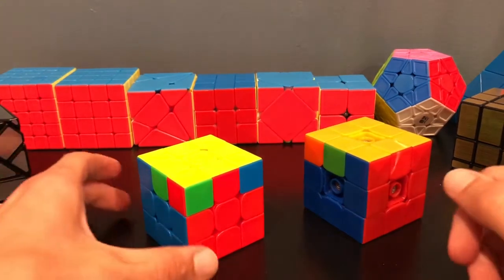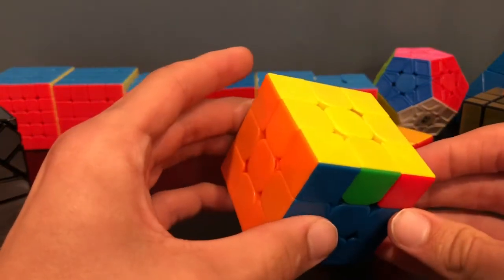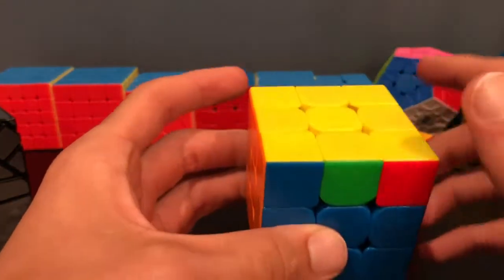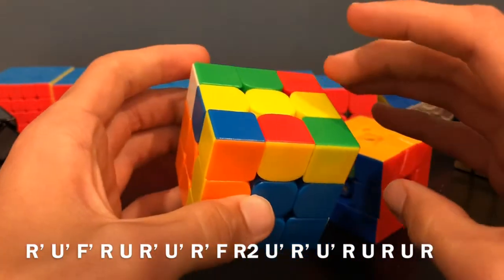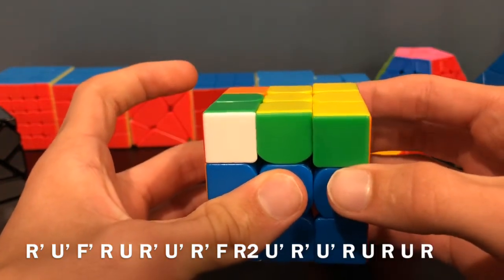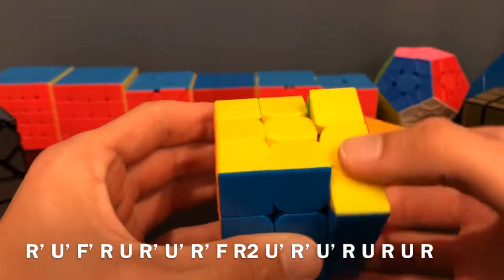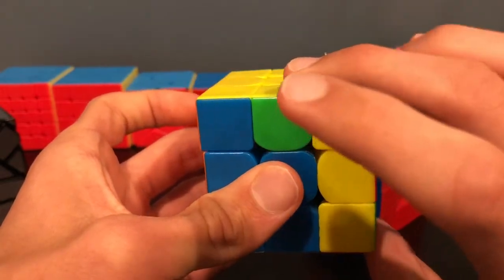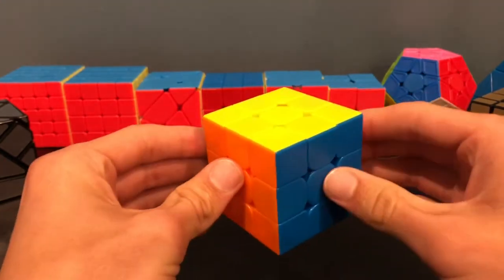F Perm (Moves + Tips and Tricks)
Here are some of the fastest ways to execute the F Perm algorithm.